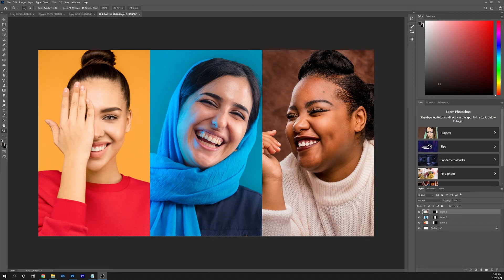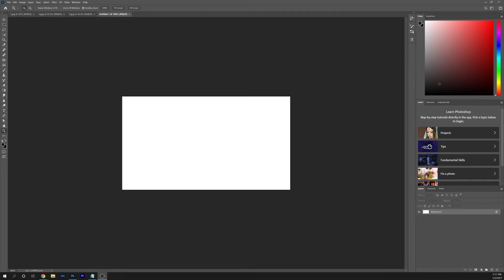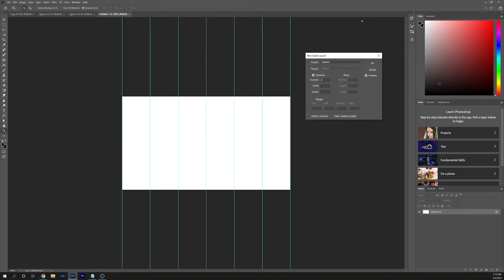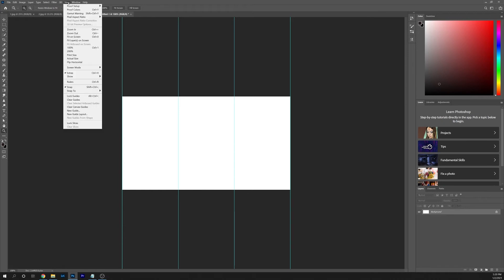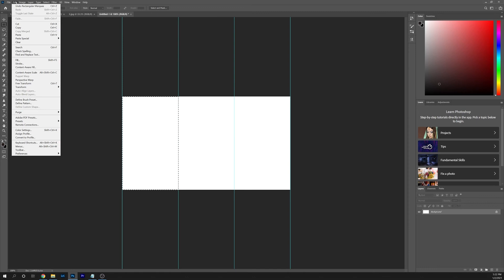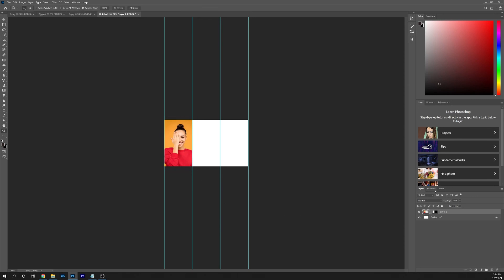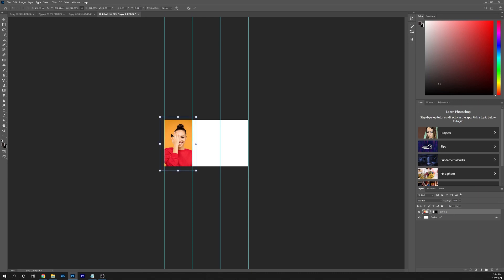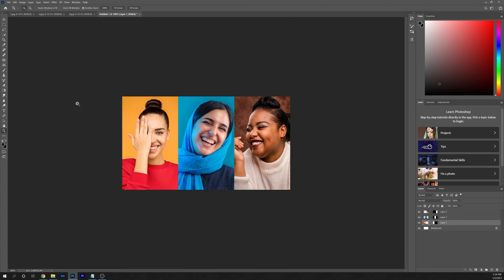how to create a PHOTO COLLAGE in PHOTOSHOP 2020 | YOUTUBE THUMBNAIL creation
this tutorial will show you how to create a vertical photo collage in photoshop 2020 for web use or as a youtube thumbnail

*MUSIC*
Beach Walk - by Unicorn Heads

*PHOTOGRAPHERS*
Photo by Sound On from Pexels
Photo by Dellon Thomas from Pexels
Photo by ehsan ahmadnejad from Pexels